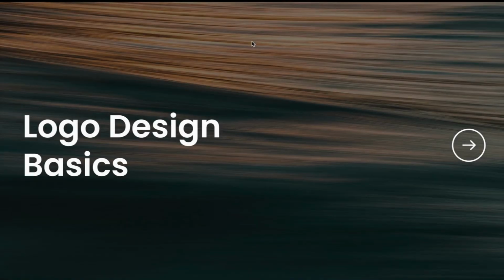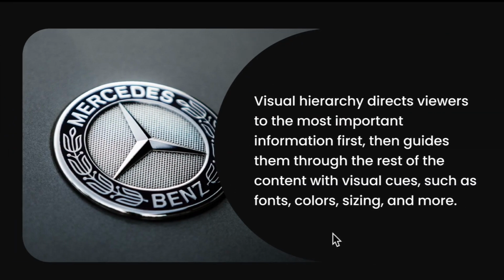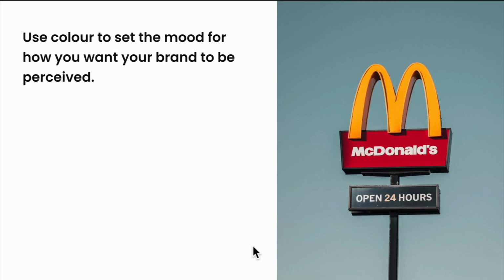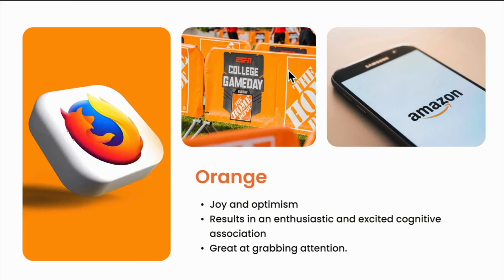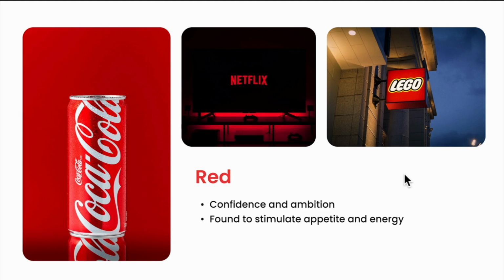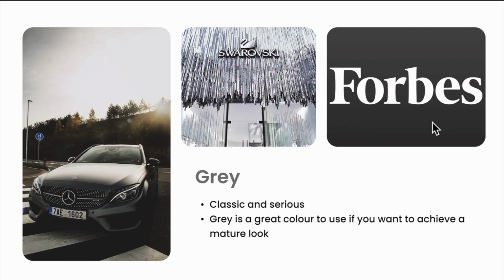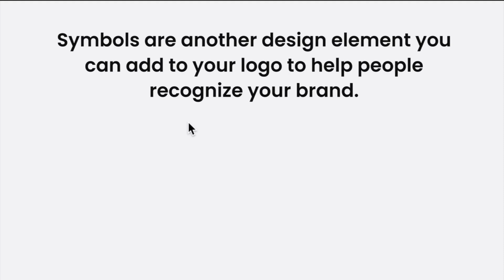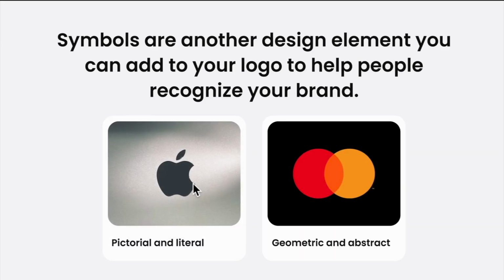How to create a GREAT Logo?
Come join 1,000s of Developers and other tech professionals learning the most in-demand tech skills at Zero To Mastery

Hey there 👋!

Was this personal branding lesson from Daniel helpful? Want more like it?

💥 Who is this Complete Career Career Toolkit course for?

◾ Tech workers that want to create a personal brand that will help them STAND OUT in their industry and bring their career to the next level
◾ Job seekers interested in refining and improving their job application package
◾ Anyone frustrated with their job hunt and wants to get professional advice on crafting an effective resume and cover letter
◾ Anyone who wants to build a stunning, professional portfolio website quickly and efficiently using no-code tools
◾ Developers that want to refine their existing portfolio website using design principles and best practices
◾ Anyone looking to make a career change into the world of tech
◾ Anyone not having success landing jobs